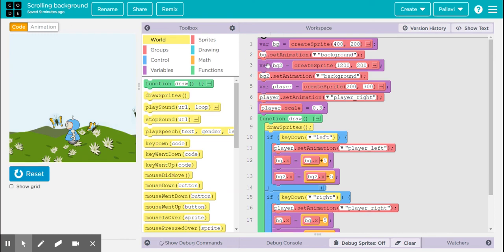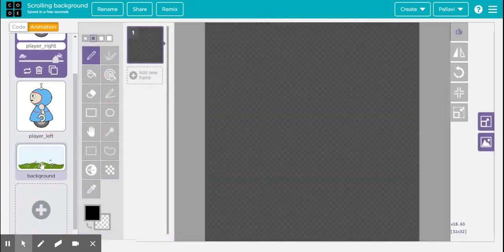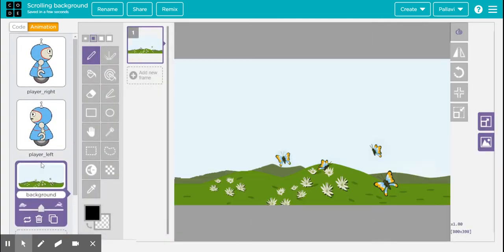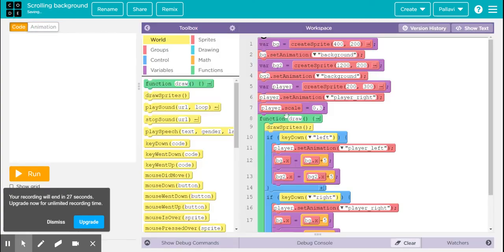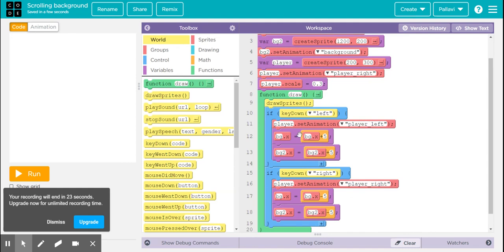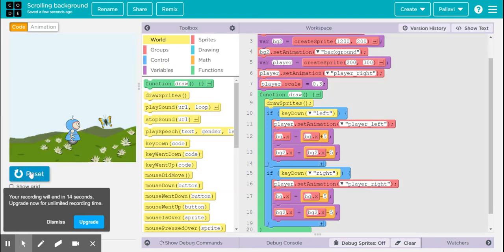Scrolling background Game Lab